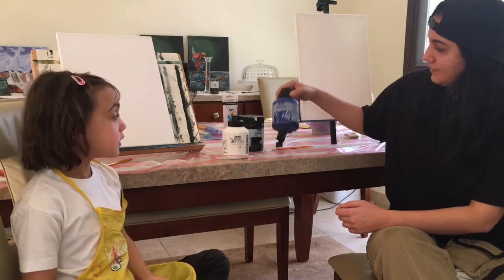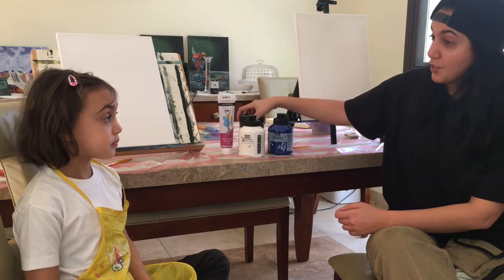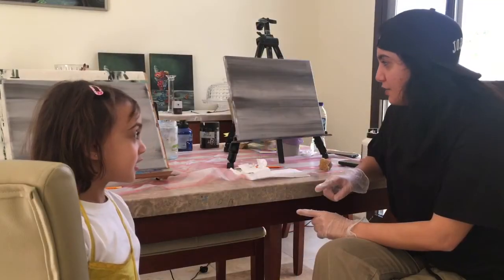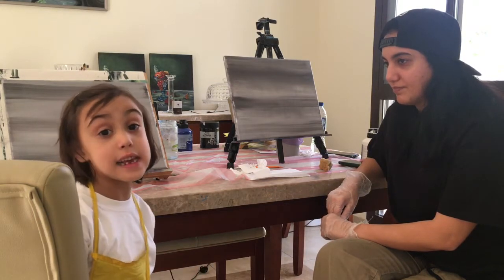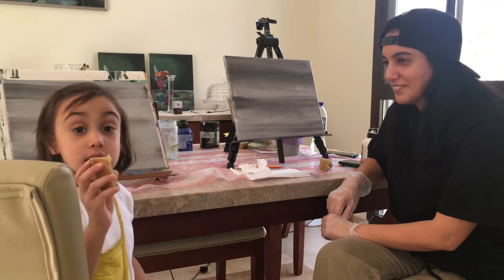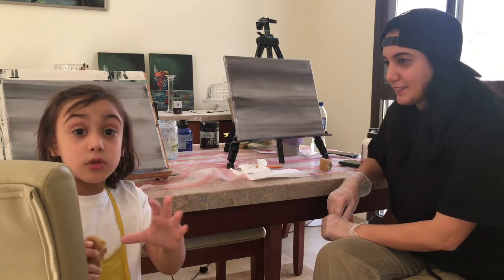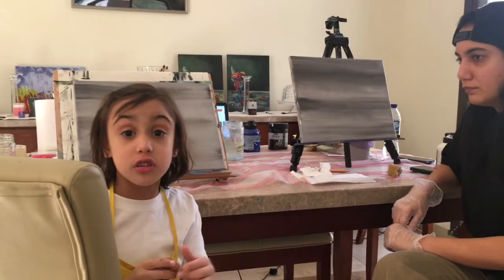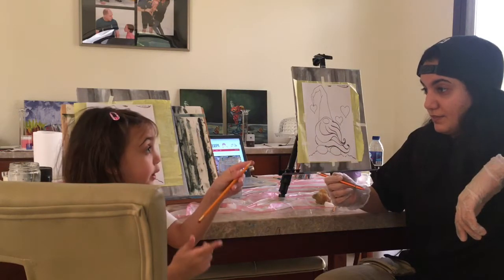Maitha & Dana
My house turned to The Art Sherpa fan and followers. My wee one encouraged her aunt who have never ever painted or loved painting to start one of Cinnamon Cooney Gnome. Now she is asking when are we starting a new painting🤣 and now we have three paintings of love Gnome